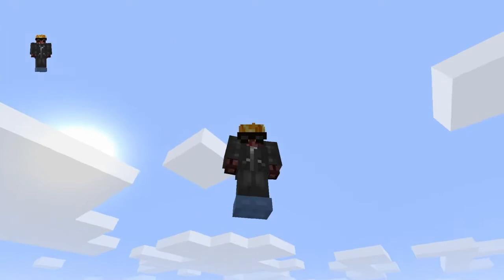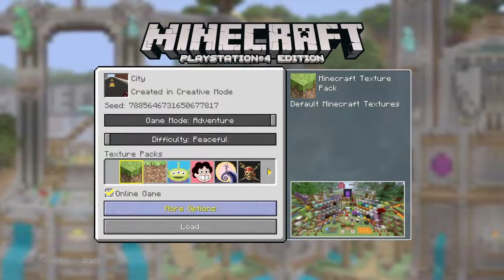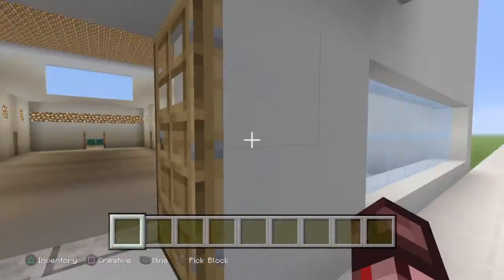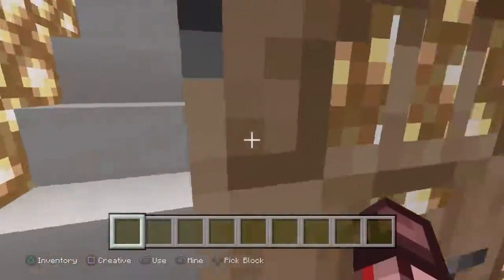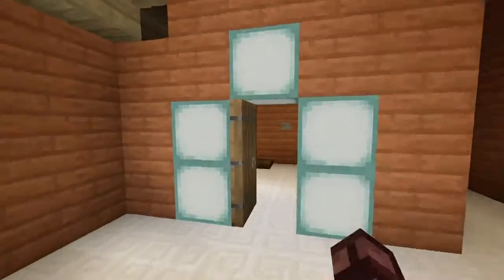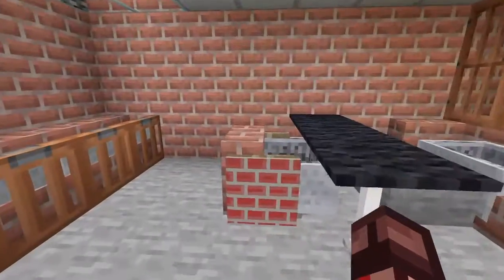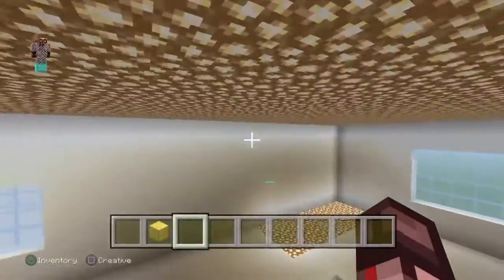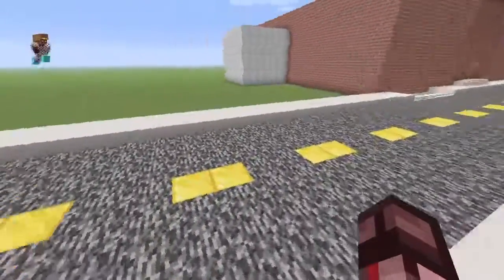My Minecraft City in normal textures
THIS  LOOKS WRONG